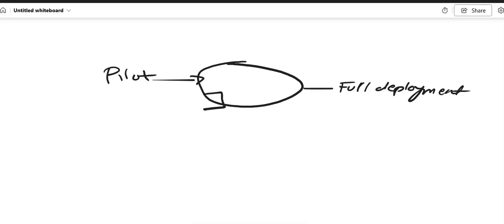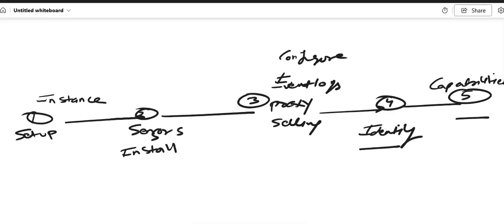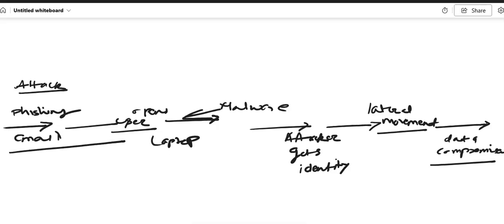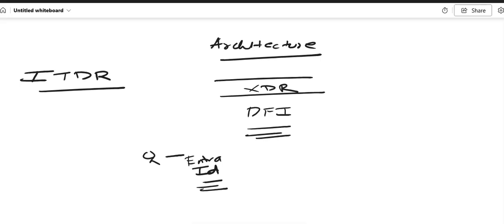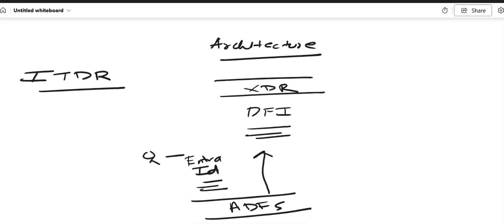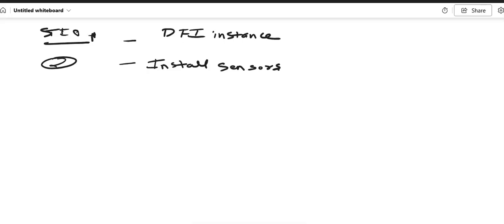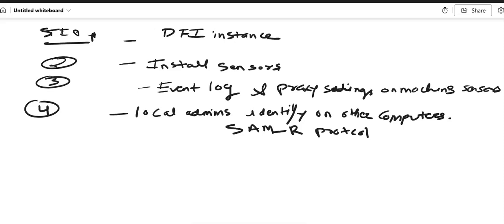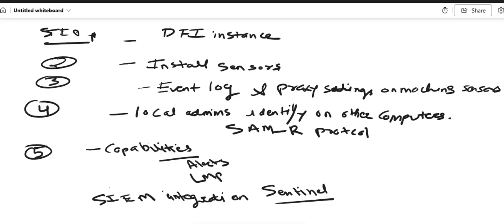HOW TO DEPLOY MICROSOFT DEFENDER FOR IDENTITY